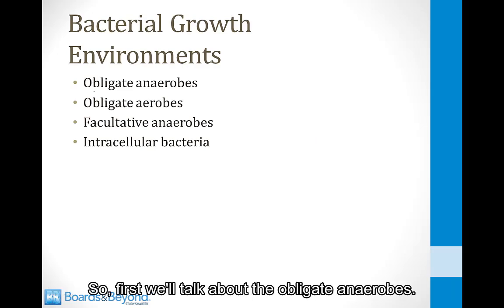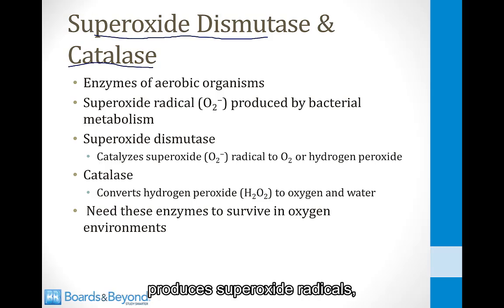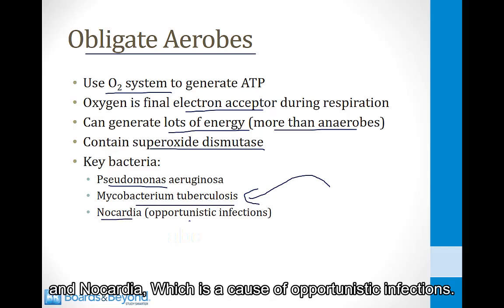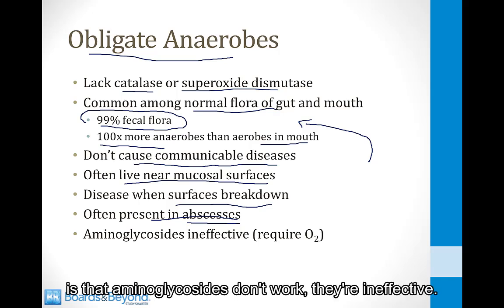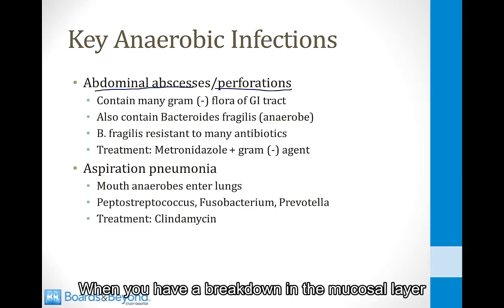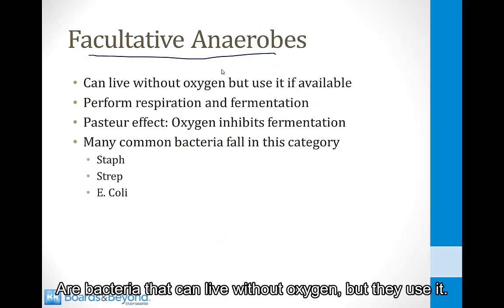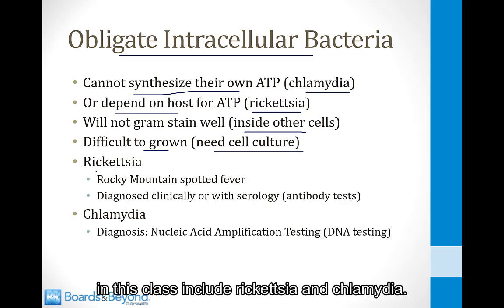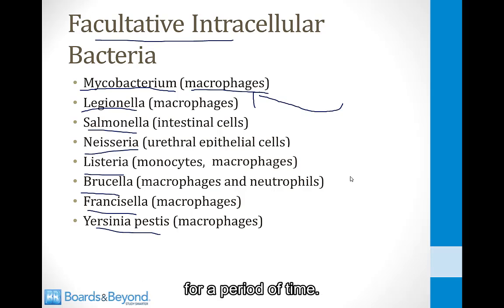Infectious 1.4 Special Growth Requirements